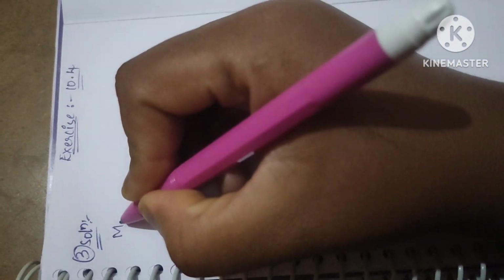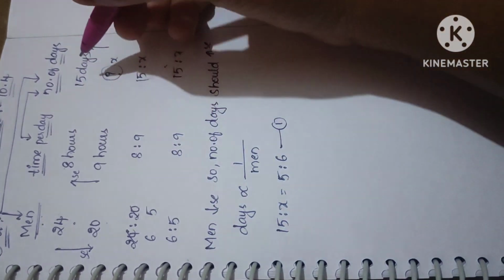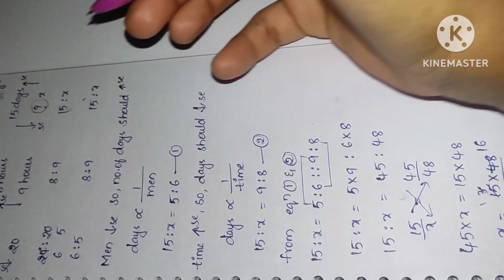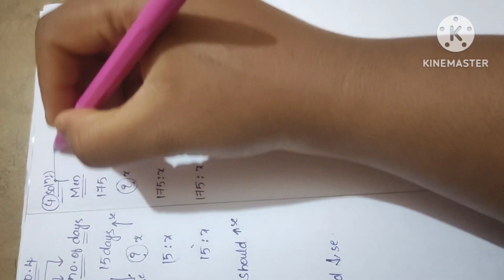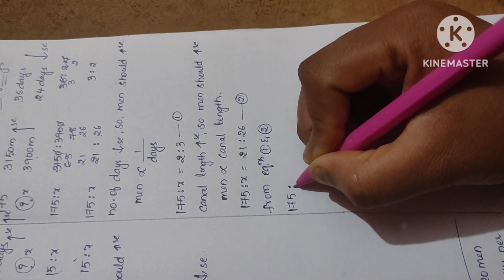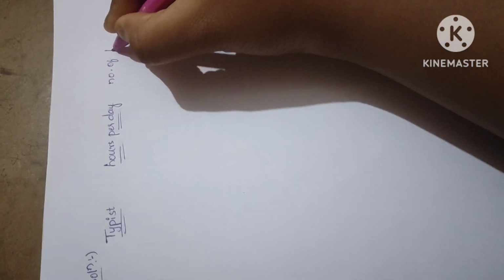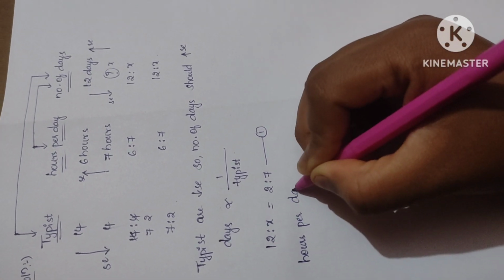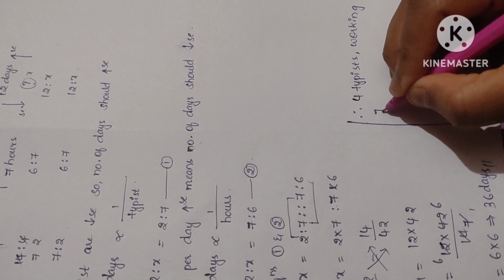8th class, Maths, Chapter no:10, Direct and Inverse Proportions,Exercise:10.4, Problem -3, 4&5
8th class, Maths, Chapter no:10, Direct and Inverse Proportions,Exercise:10.4, Problem -3,4&5(Requested video).